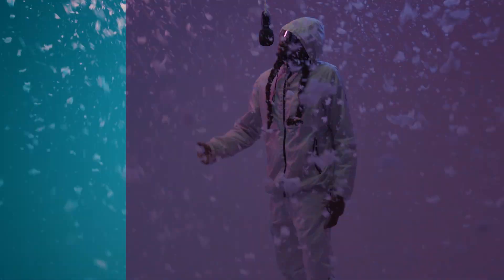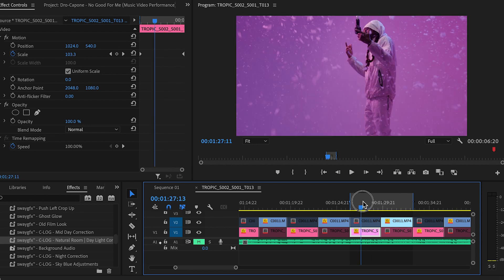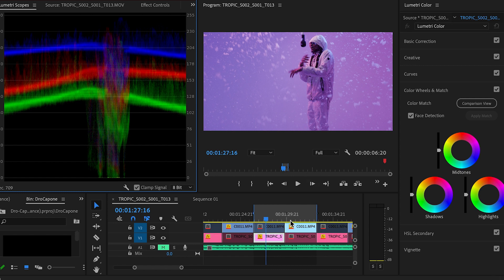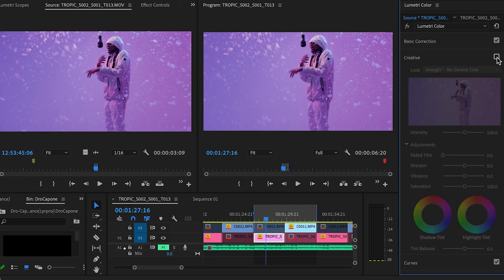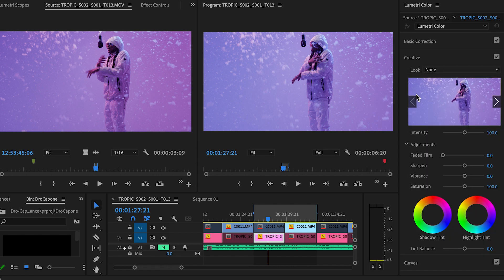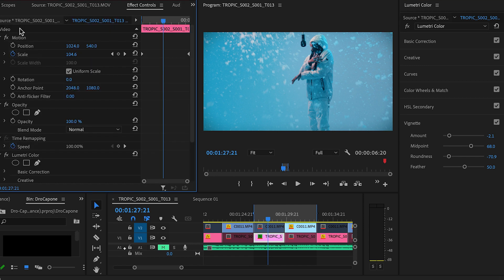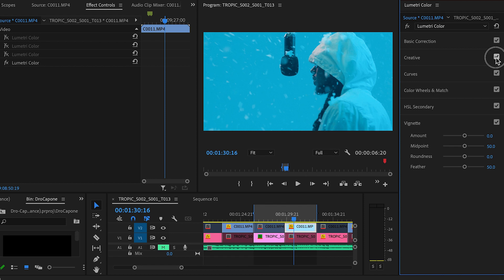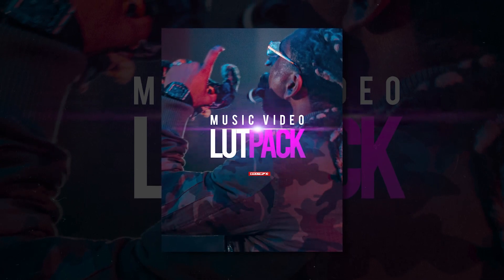Mastering Color Grading in Premiere Pro - Cinematic Magic with Sony FS7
Use the Same LUTs I Use. 🎦

Sony Fs7 Camera Body
Sony Fs7 50mm 1.8 E Mount
Sony Fs7 Extra Batteries
Sony Fs7 Memory Cards

To Start A Collaboration 🫱🏽‍🫲🏾
Link Placements 🔗

Editing Equipment
Apple MacBook Pro M1 💻
JBL Headphones  🎧
External SSD HardDrives 💾​